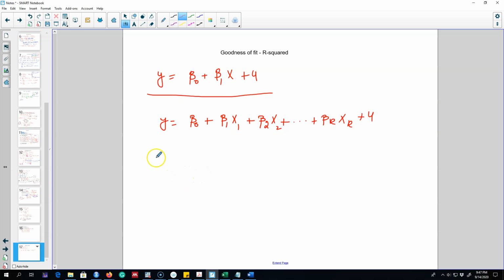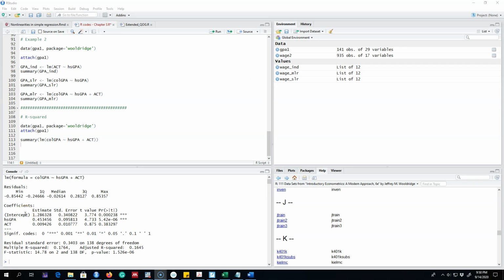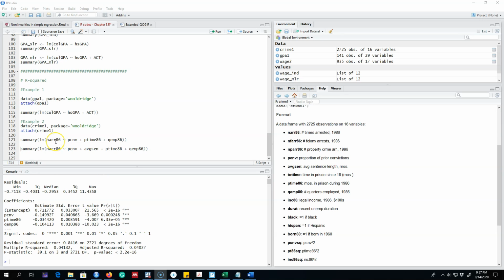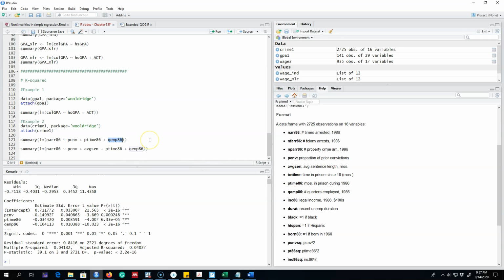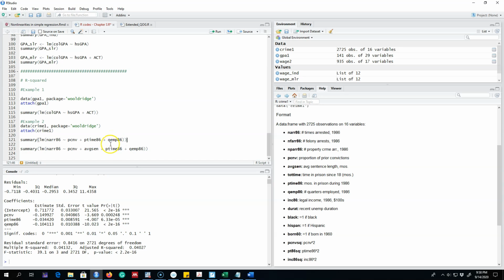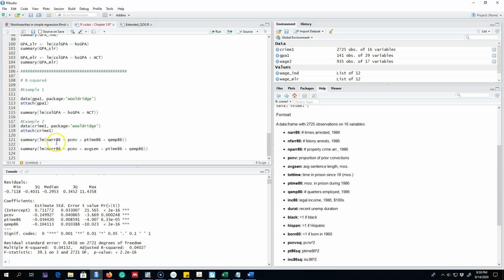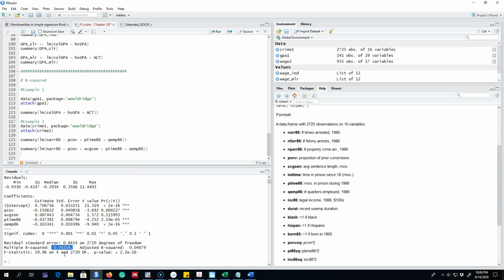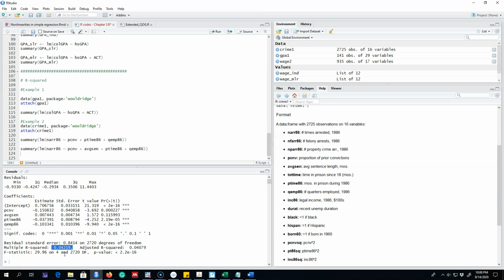3.12 - R-squared (Example in R)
In this video I show an example in R about R-squared in a multiple linear model framework.